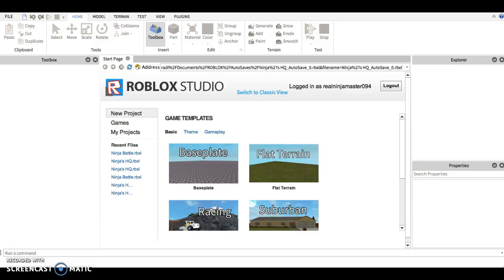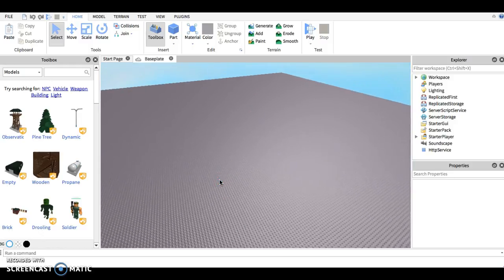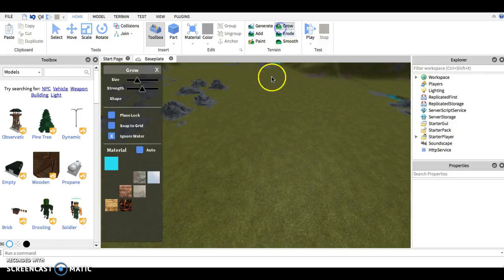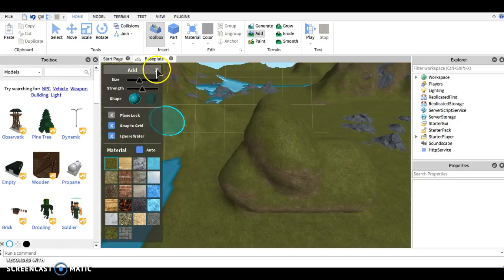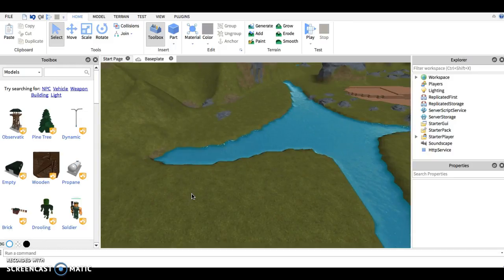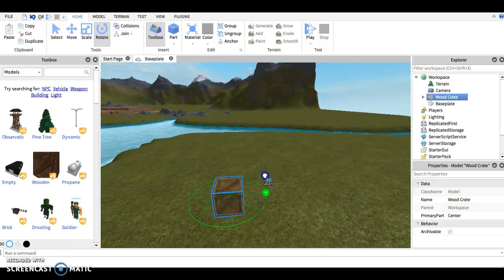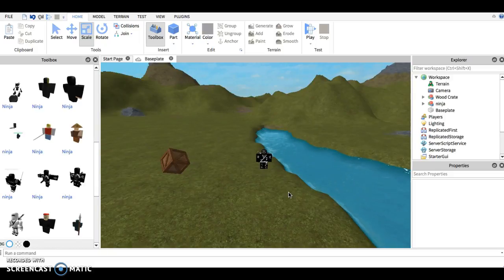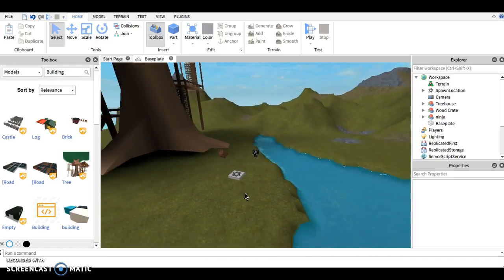ROBLOX Studio: Basic Tutorial 1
Hey guys:

For those of you who are new to building ROBLOX  games, then this video is for you. This is how this video will be broken down to due to the fact that I explained multiple tutorials. I use my iMac to create games. So, some parts of the tutorial may not work for you if you use a different type of computer.

In this video, you will learn how to:
1) Move the Camera
2) Generate Land
3) Place Materials Using Toolbox
4) Move Materials

Moving the Camera:
1. To rotate camera to the left, press ","
2. To rotate camera to the right, press "."
3. To move the camera to the left, press "a"
4. To move the camera to the right, press "d"
5. To move the camera to the front, press "w"
6. To move the camera to the back, press "s"
7. To make the camera go up, press "e"
8. To make the camera go down, press "q"
9. To freely move the camera, use two fingers to hold down the click button. Then, rub the clicker while your fingers are holding down.

Note: This may only work for iMac users.

Generating Land:
1. Generate: This allows you to generate the land for you. You can add water, mountains, etc. You can even make the land to grow bigger even the biomes.
2. Add: If you want to expand your map, then this tool is for you. All you need to do is to go at the edge of the map, and add land next to the edges. You can choose what to add like ground, bricks, wood, etc. Also, you can use the "Add" tool to build infrastructure.
3. Paint: If you wish to build paths, then the "paint" tool is for you. Choose any surface type you want, and create your own path. You can even use it as a outline to build things.
4. Grow: The "grow" tool, allows you to grow surfaces. Basically hold down the surface and move it on any direction where you want it to grow at. It's kind of like adding surfaces, but it can be a hard tool. So I highly recommend you use the "add tool".
5. Erode: The "erode" tool, allows you to remove land. It's the opposite of growing the land. For example, if the mountain is way too big, then use that tool to make it smaller.
6. Smooth: By using the smooth "tool", you can make the surfaces less bumpy.

Placing Materials Using Toolbox:
If you want to add things to your games like NPCs, buildings, and roads, then use the toolbox to place things.

Moving Materials:
1. Select: This tool will allow you to freely move the object where you want it to go.
2. Move: Use this tool, if you want your objects to move up, down, left, or right. When using this tool, the object can move up for example and it cannot fall unless you use the select tool. If the select item doesn't let NPCs move inside the building, the use the "move" tool, because it can make objects go through the barriers of the building.
3. Scale: The "scale" tool only works for certain materials. It allows you to stretch or squeeze the materials.
4. Rotate: This tool will allow you to rotate the object any direction you want. You can rotate it upward, downward, left, or right.